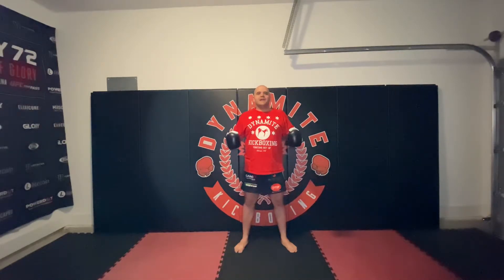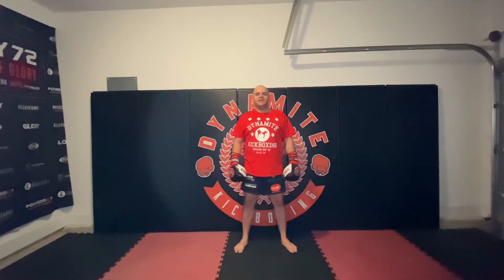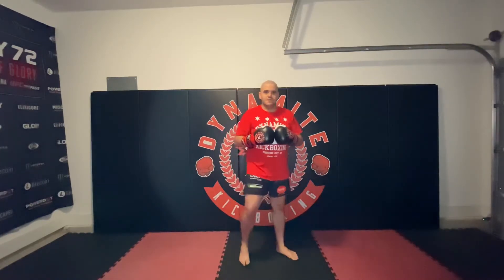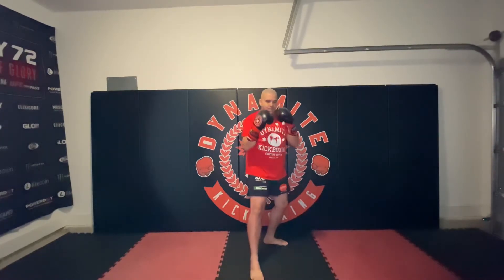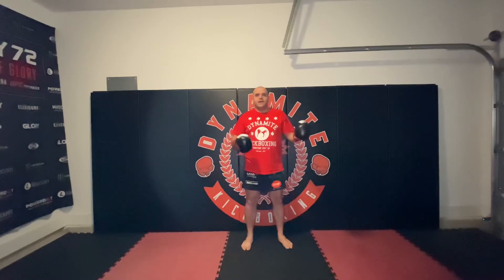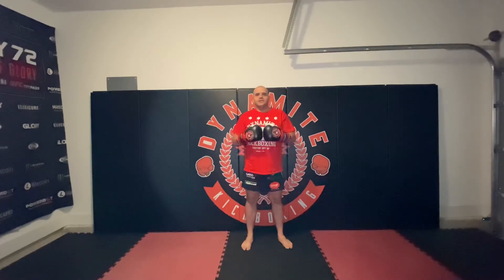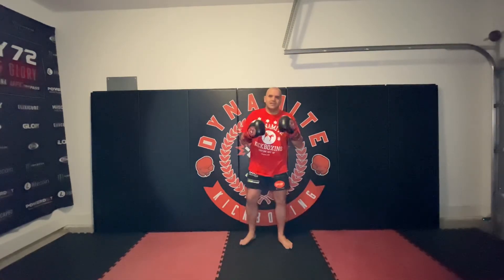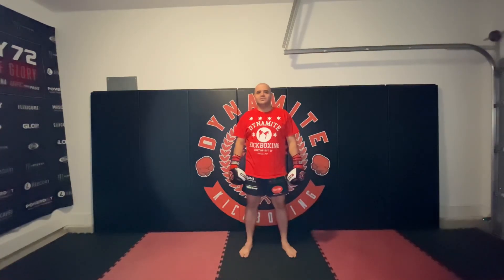2 Different Ways to Throw Your Jab! Dynamite Kickboxing Technique Tuesday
Hey everyone, welcome back to TechniqueTuesday here at Dynamite Kickboxing! Today we’re going to keep things simple, and discuss the difference between a Speed Jab and a Power Jab!

There are tons of Jab Variations in the existence. Speed Jab, Power Jab, Up Jab, the Educated Jab, and much more. Today we’re exploring how we can use a Speed Jab, when to use it, and why you’d use it. Same with the Power Jab, showing you how it’s done, when and why you’d use it!